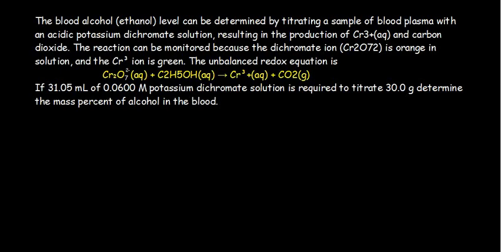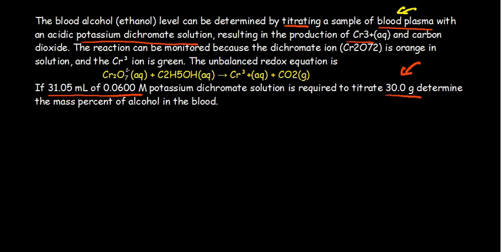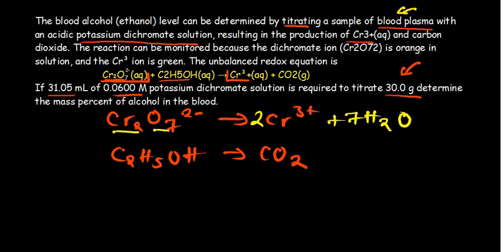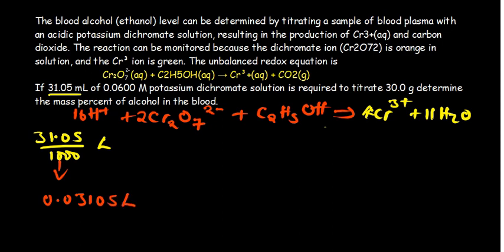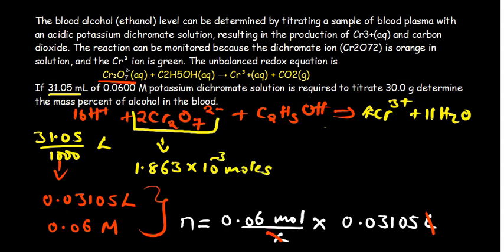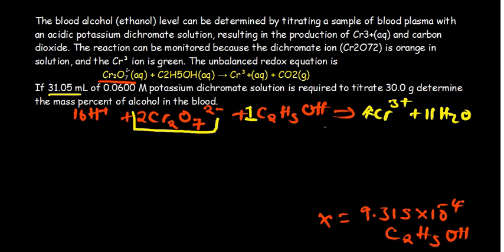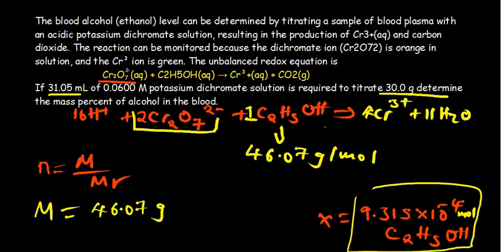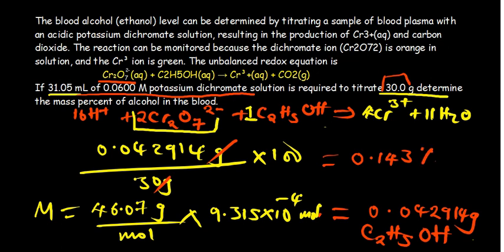Determine the mass percent of ethanol in blood plasma of 30g | Redox Titration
In this video we determine the mass percent of ethanol in blood plasma of 30g after a redox titration with Pottasium dichromate. Full question below

The blood alcohol (ethanol) level can be determined by titrating a sample of blood plasma with an acidic potassium dichromate solution, resulting in the production of Cr3+(aq) and carbon dioxide. The reaction can be monitored because the dichromate ion (Cr2O72) is orange in solution, and the Cr³ ion is green. The unbalanced redox equation is 3+

Cr₂O72 (aq) + C2H5OH(aq) → Cr³+(aq) + CO2(g)

If 31.05 mL of 0.0600 M potassium dichromate solution is required to titrate 30.0 g determine the mass percent of alcohol in the blood.